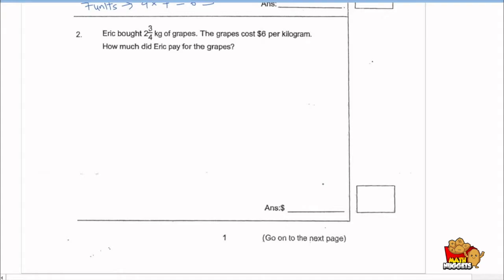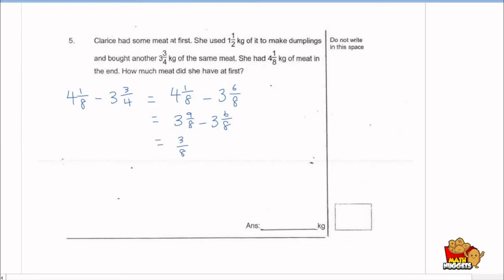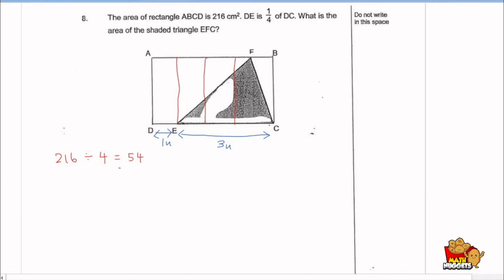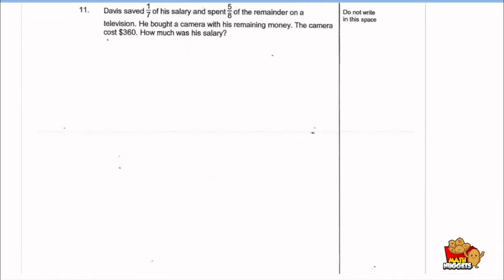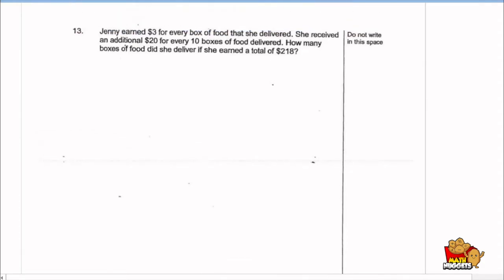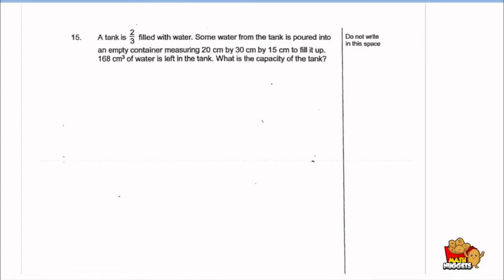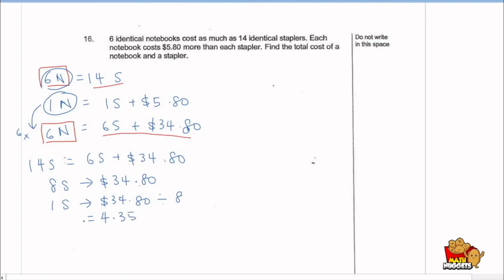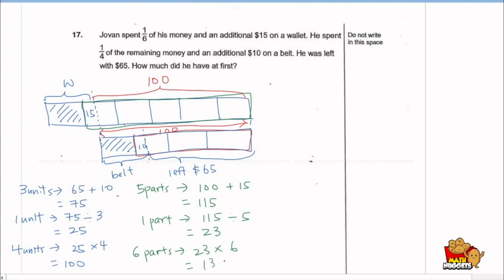P5 2019 Catholic High SA1 Paper 2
In this video, I demonstrate the step by step solutions for P5 2019 Catholic High SA1 Paper 2.

2) Browse the courses and click 'enroll'
3) Print out the relevant exam papers/worksheets
4) Attempt the questions
5) Watch the step by step video solutions